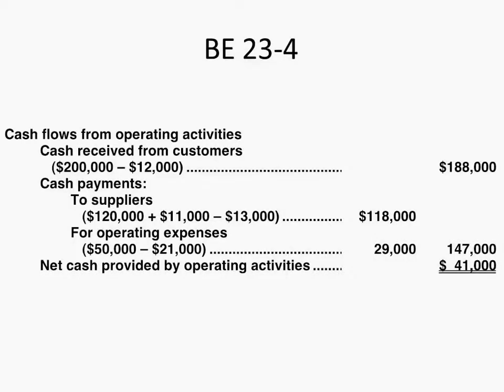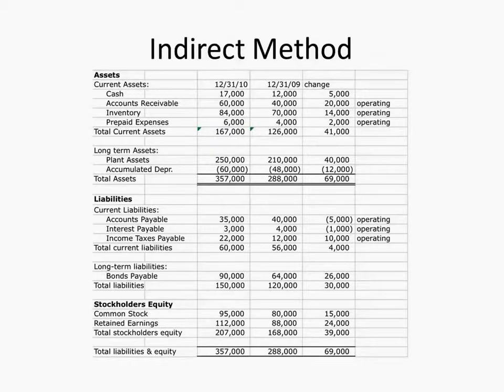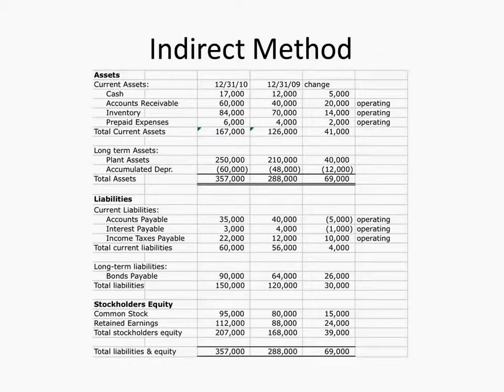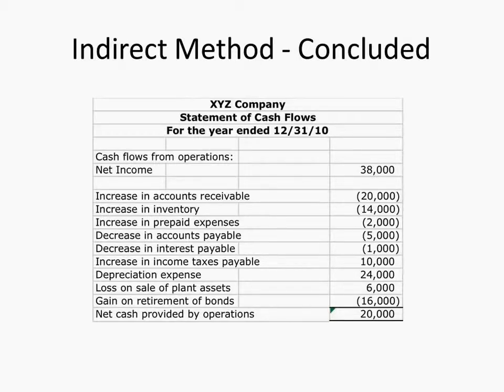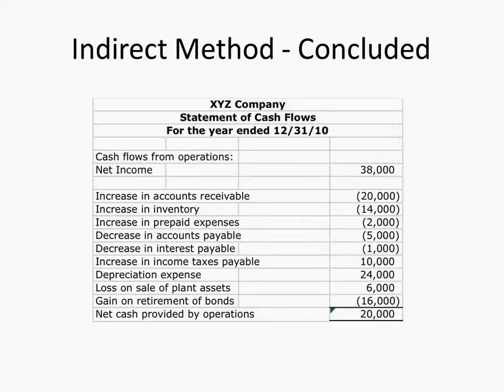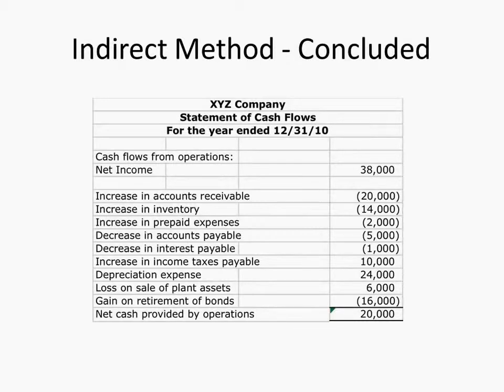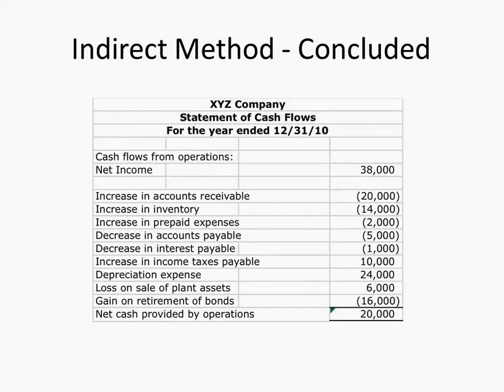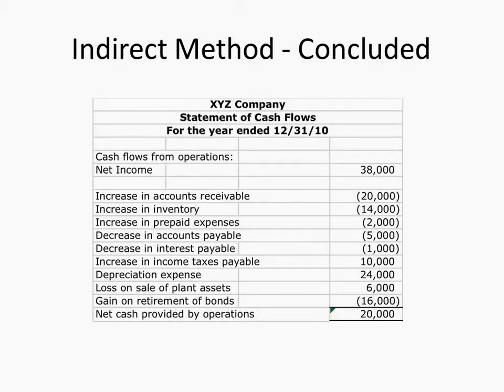Indirect Method of Statement of Cash Flows